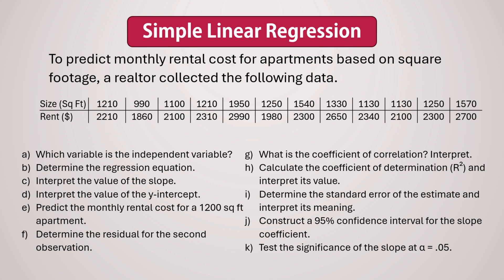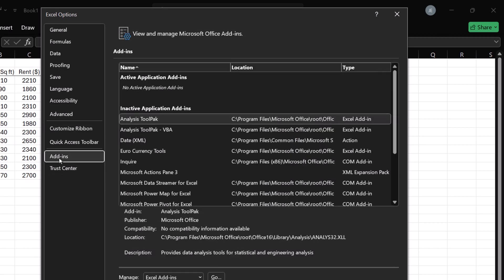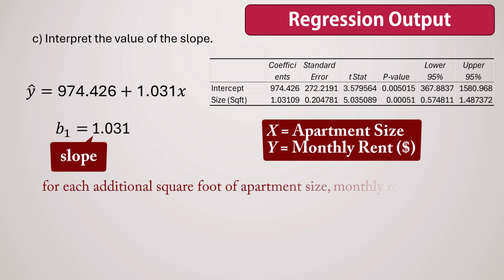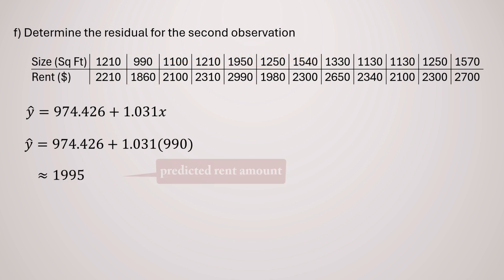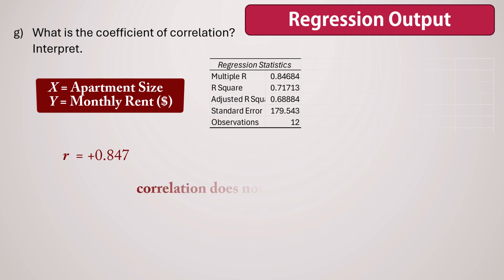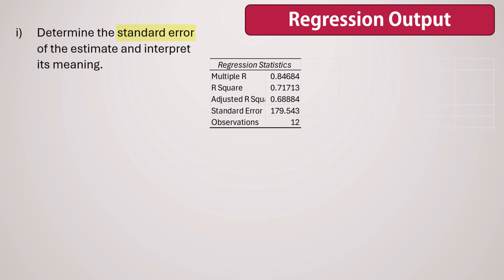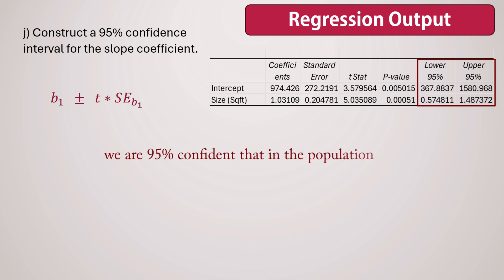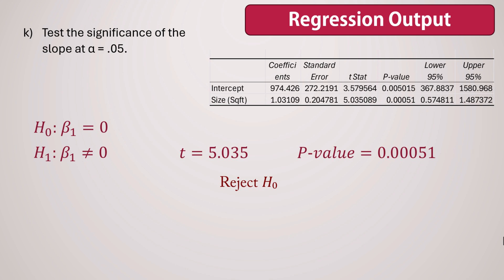Simple Linear Regression Problem Solved with explanation: Monthly Rent vs. Apartment Size - Excel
This video explains the concepts of linear regression by answering questions about the relationship between apartment size and monthly rent: the regression equation, correlation coefficient, coefficient of determination (R²), standard error of the estimate, and hypothesis testing for slope significance
You will have a clear understanding of how to interpret regression outputs and assess the strength and significance of linear relationships in your data.

Timestamp:
00:00 - Introduction
00:13 - Determining the independent variable
01:03 - Generating the regression equation through Excel
03:10 - Interpreting the slope
03:46 - Interpreting the y-intercept
04:28 - Predicting the monthly rental cost for 1200 sq ft apartment.
04:52 - Determining the residual for the second observation
05:44 - Coefficient of correlation r and interpretation
07:24 - Coefficient of determination (R²) and interpretation
08:44 - Standard error of the estimate and interpretation
09:54 - 95% confidence interval for the slope
10:56 - Hypothesis Testing of the slope at α = .05.